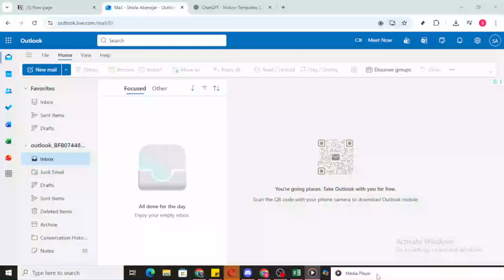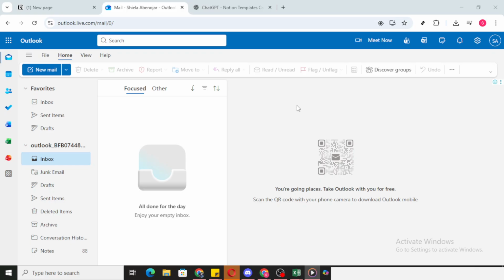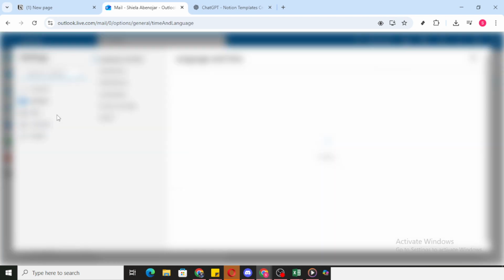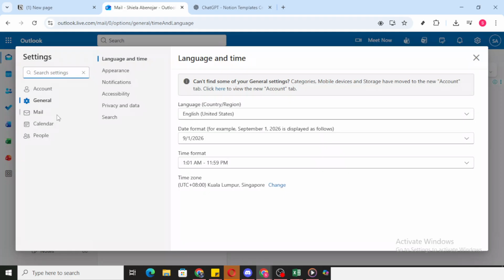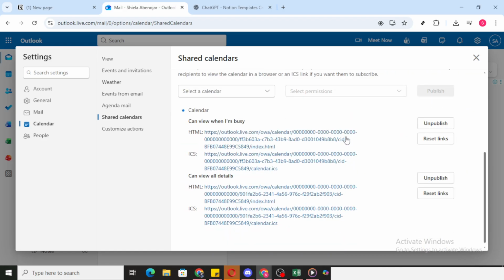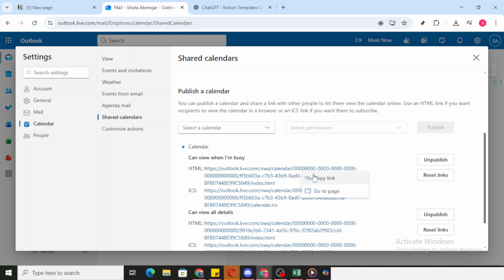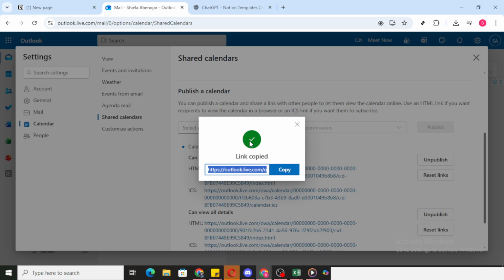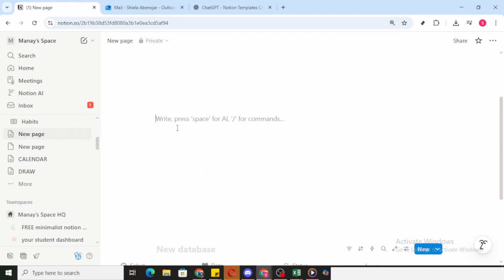How to add Outlook calendar to Notion (full guide)